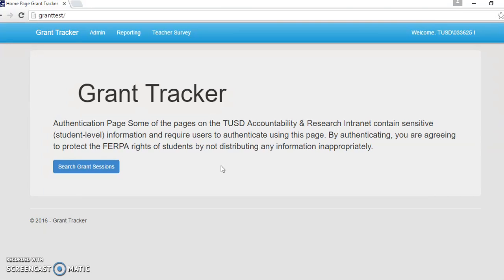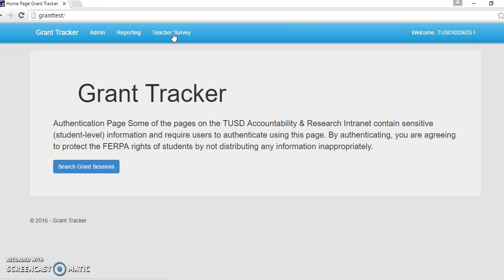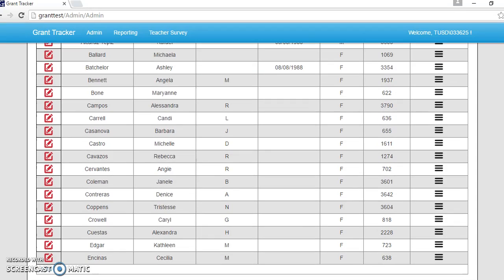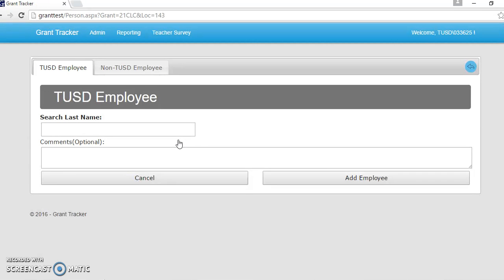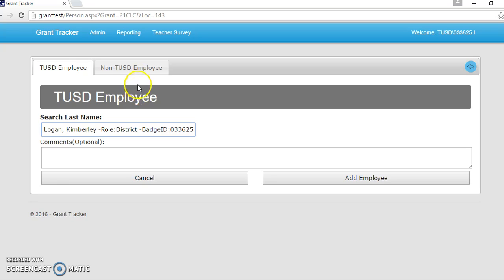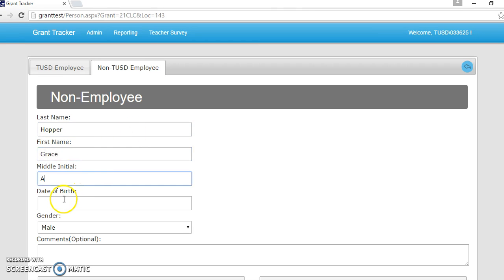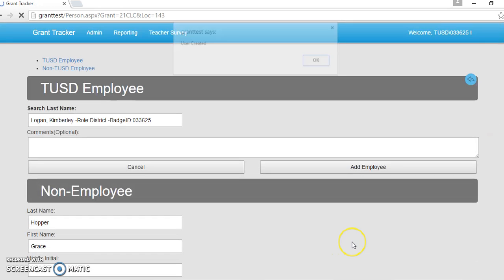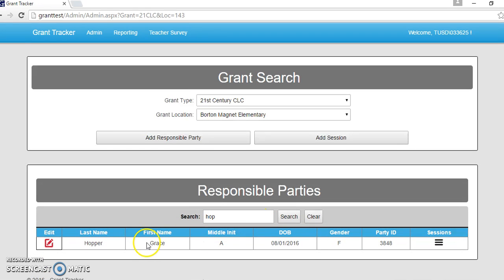home and add rp 21st cclc specific